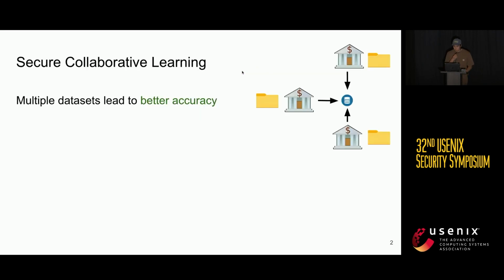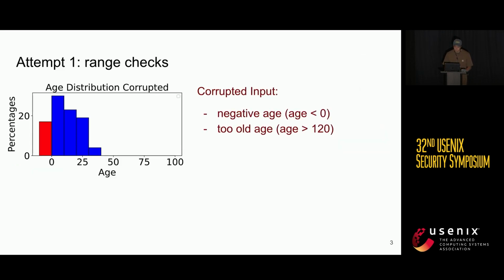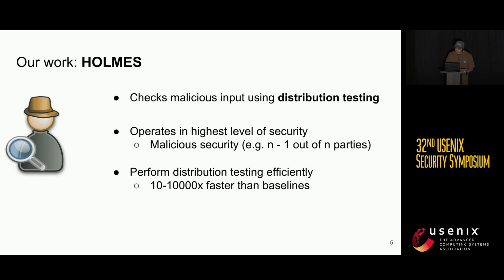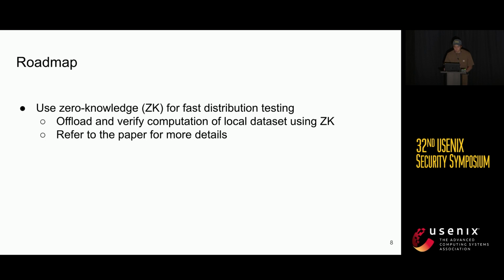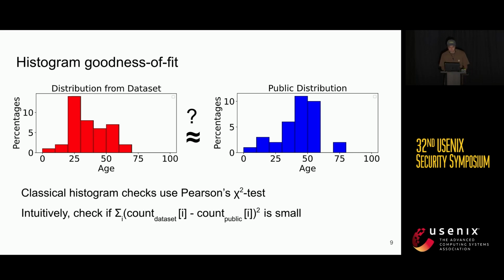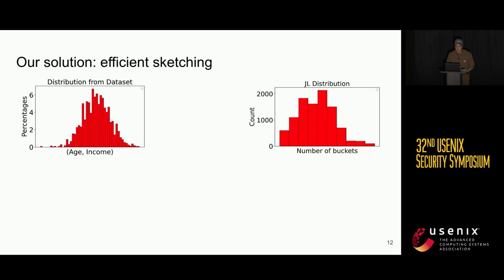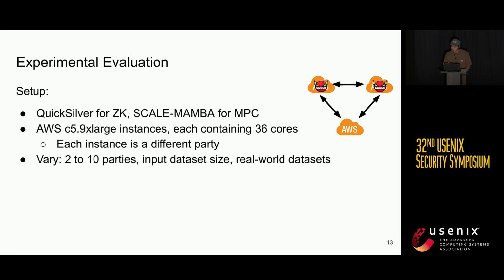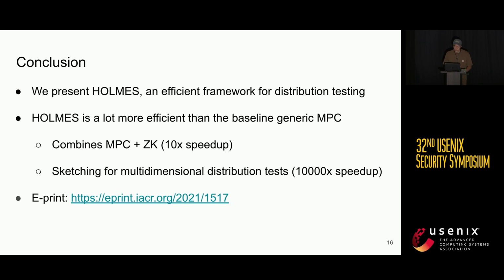USENIX Security '23 - HOLMES: Efficient Distribution Testing for Secure Collaborative Learning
Ian Chang and Katerina Sotiraki, UC Berkeley; Weikeng Chen, UC Berkeley & DZK Labs; Murat Kantarcioglu, University of Texas at Dallas & UC Berkeley; Raluca Popa, UC Berkeley

Using secure multiparty computation (MPC), organizations which own sensitive data (e.g., in healthcare, finance or law enforcement) can train machine learning models over their joint dataset without revealing their data to each other. At the same time, secure computation restricts operations on the joint dataset, which impedes computation to assess its quality. Without such an assessment, deploying a jointly trained model is potentially illegal. Regulations, such as the European Union's General Data Protection Regulation (GDPR), require organizations to be legally responsible for the errors, bias, or discrimination caused by their machine learning models. Hence, testing data quality emerges as an indispensable step in secure collaborative learning. However, performing distribution testing is prohibitively expensive using current techniques, as shown in our experiments.

We present HOLMES, a protocol for performing distribution testing efficiently. In our experiments, compared with three non-trivial baselines, HOLMES achieves a speedup of more than 10× for classical distribution tests and up to 104× for multidimensional tests. The core of HOLMES is a hybrid protocol that integrates MPC with zero-knowledge proofs and a new ZK-friendly and naturally oblivious sketching algorithm for multidimensional tests, both with significantly lower computational complexity and concrete execution costs.